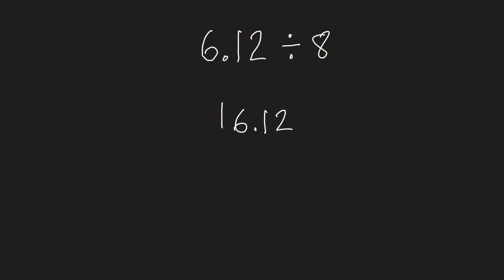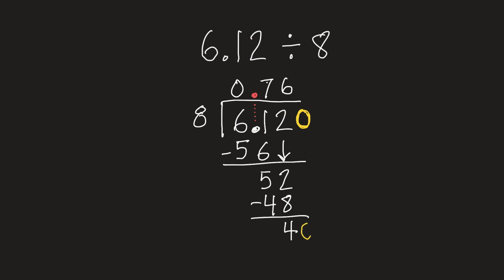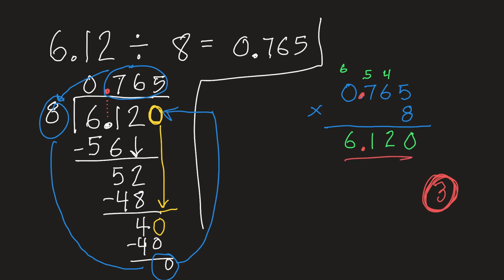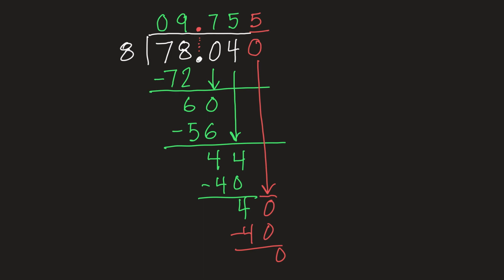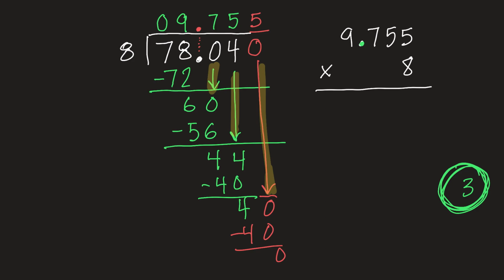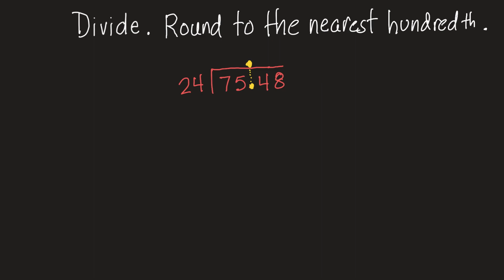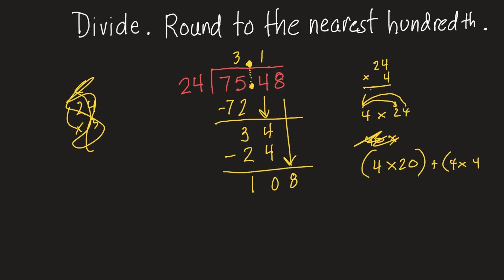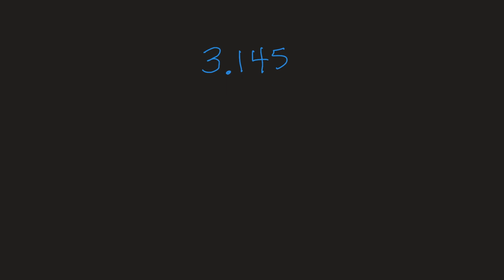Divide Decimals by Wholes